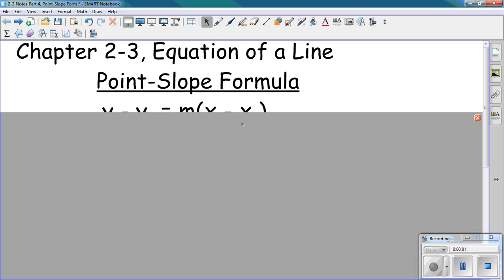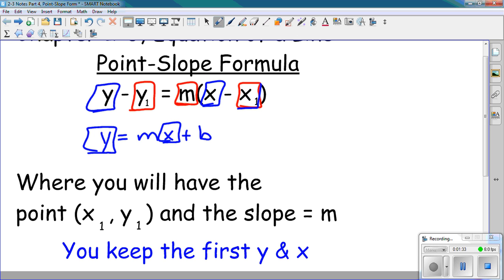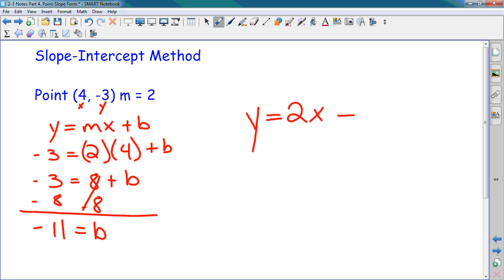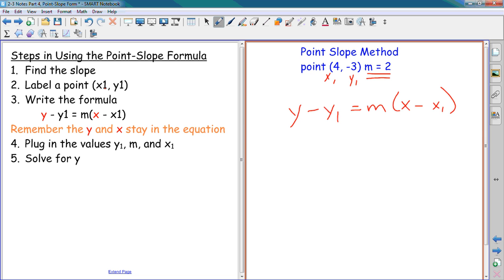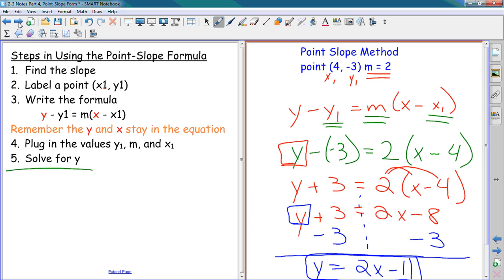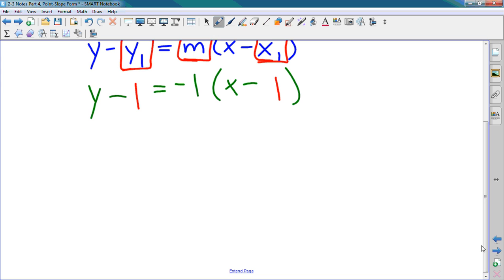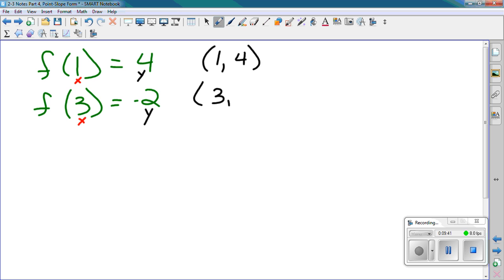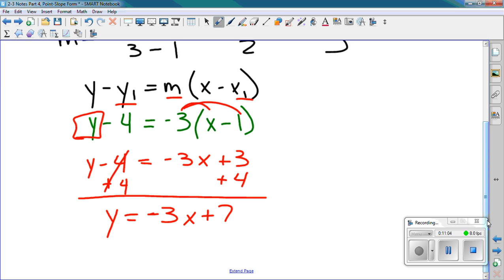2 3 Video Part 4, Point Slope Form